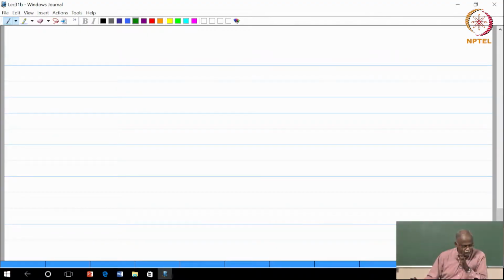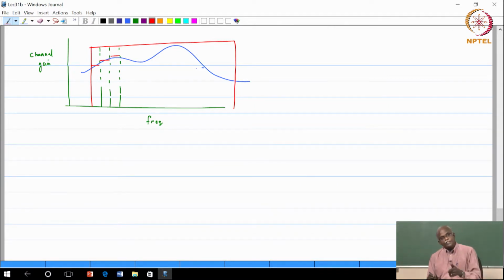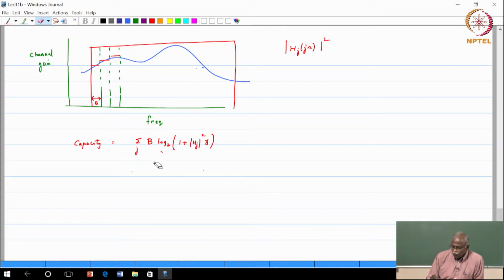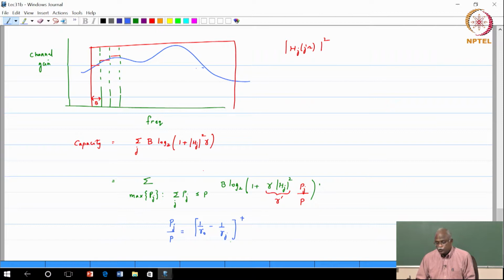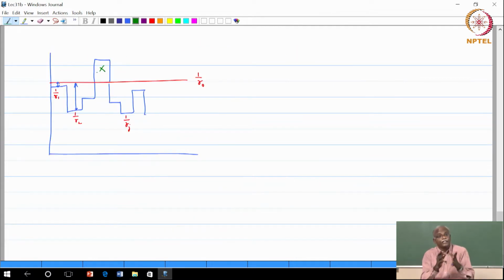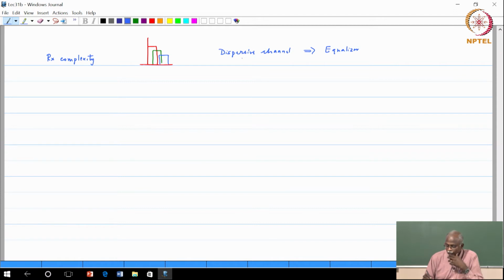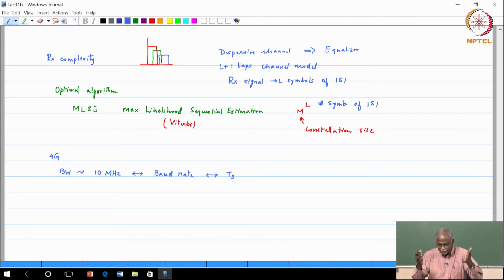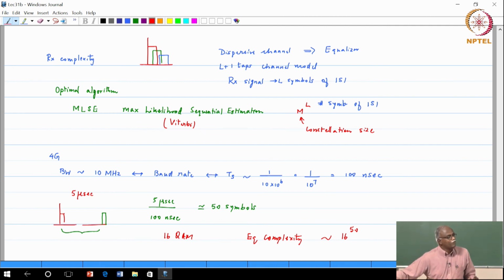Capacity of wireless channels-Time-invariant Frequency selective channel (Part-3)swayamprabha